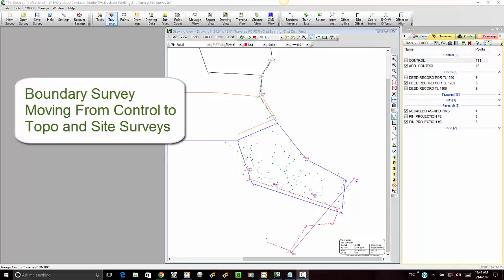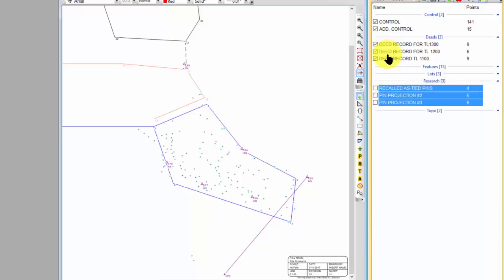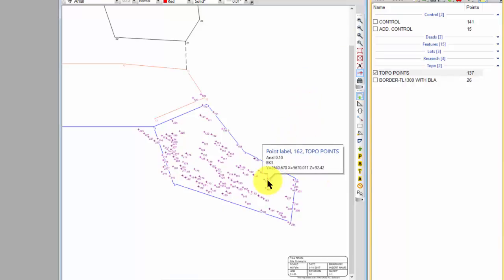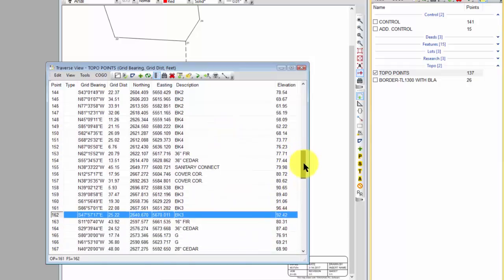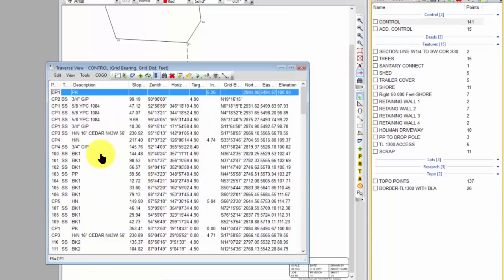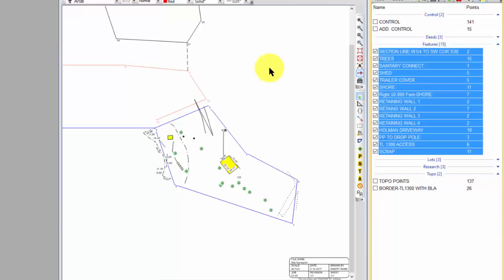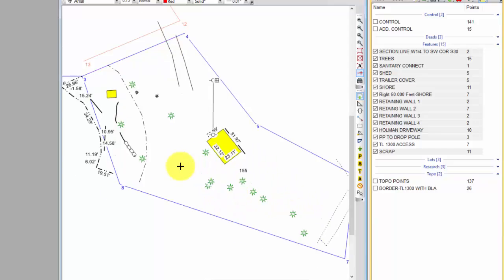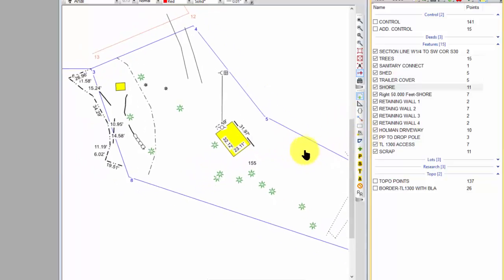From Control Survey to Topo and Site Surveys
Move easily from a control survey for boundary work to topo and site surveys, all from the same field data.